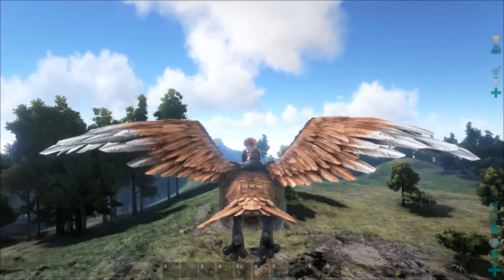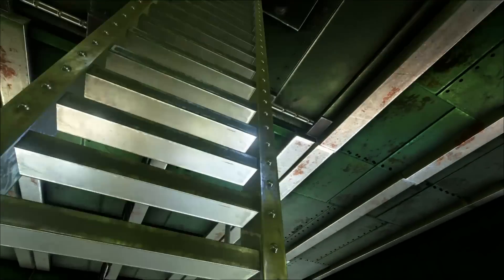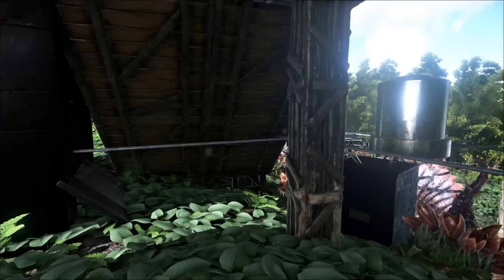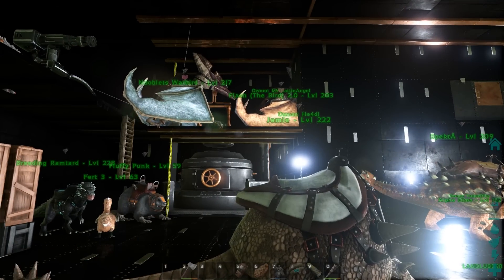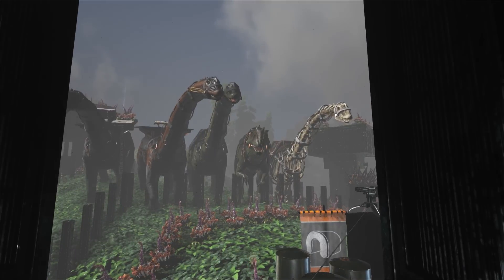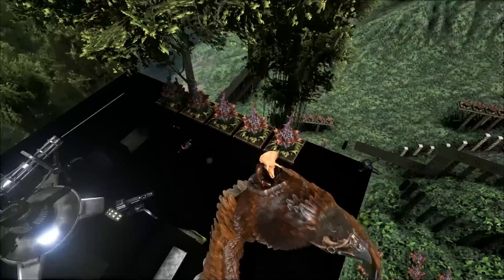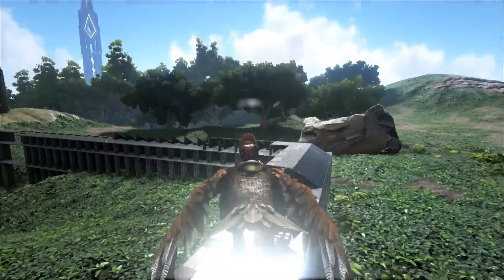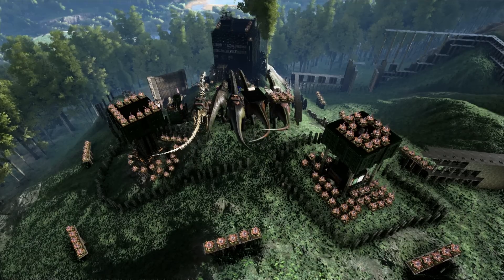Ark - Nooblets Main Base Tour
I show you around my main base the updated versions from the best solo pvp base and show you what’s new and how I have improved it. There are a lot more tips and tricks on how to build so it’s worth a watch.